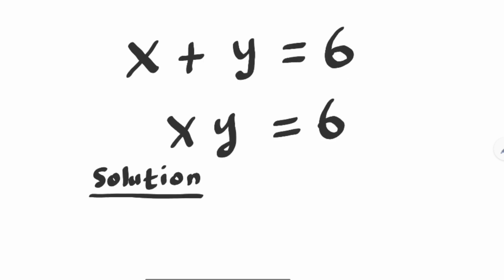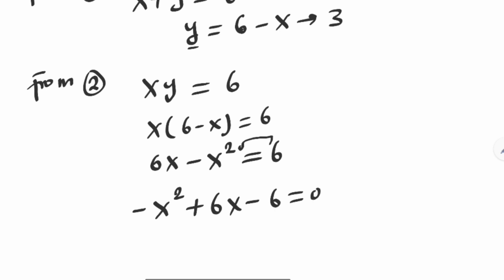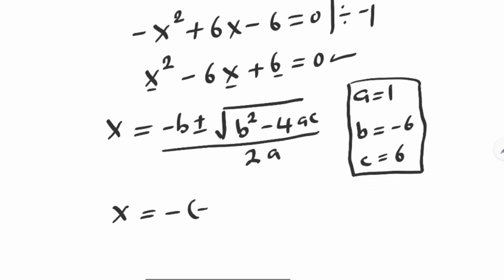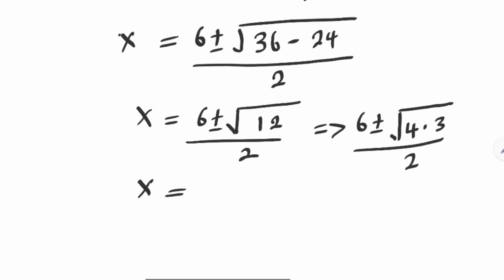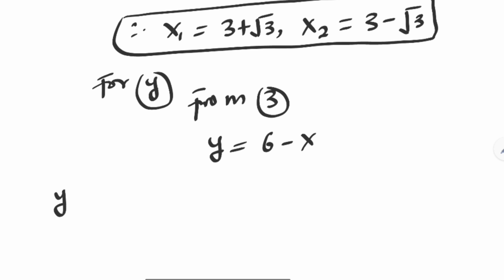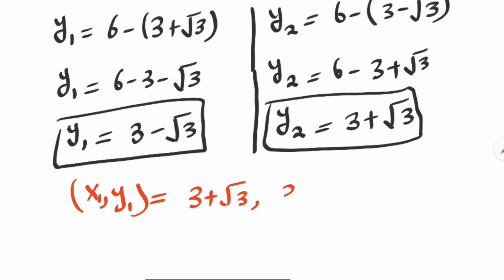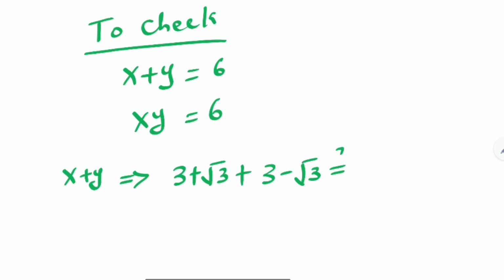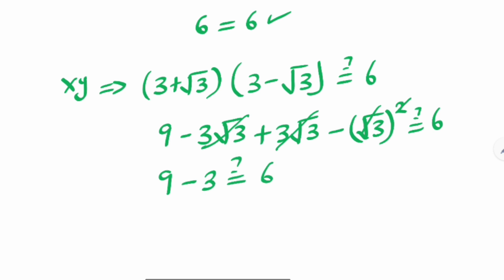Can You Solve This In 30 Seconds ?? | 🏆 Math Olympiad | Beautiful Algebra...